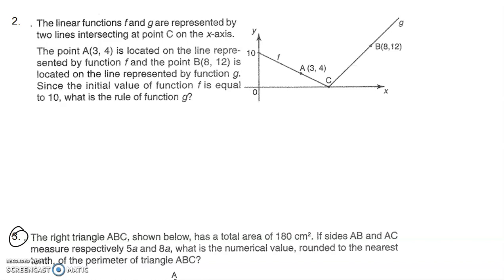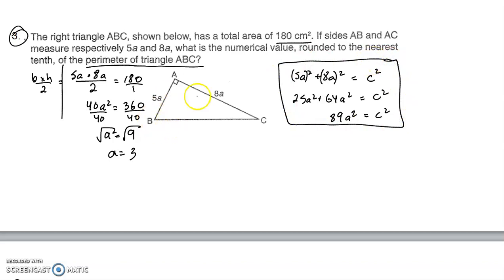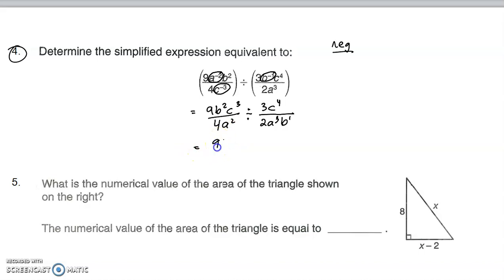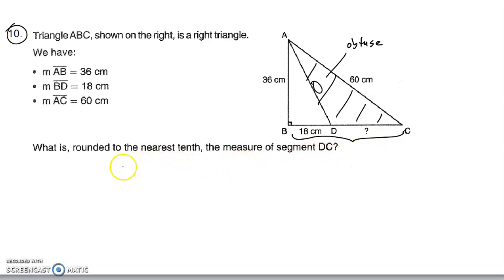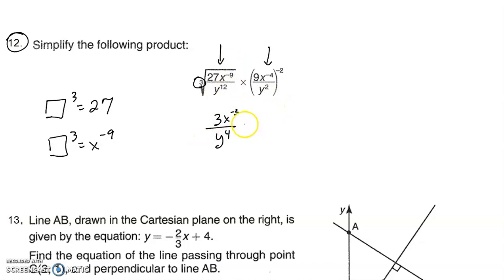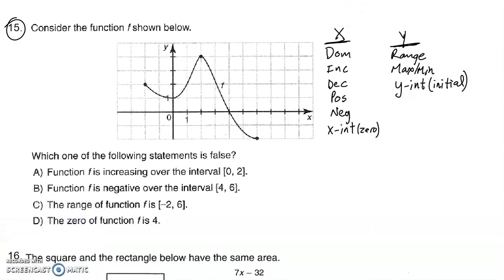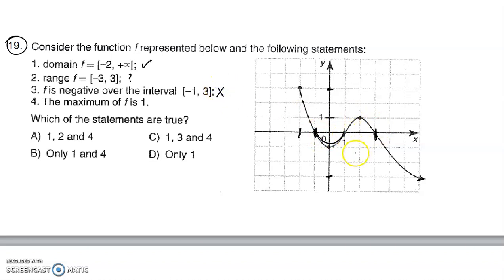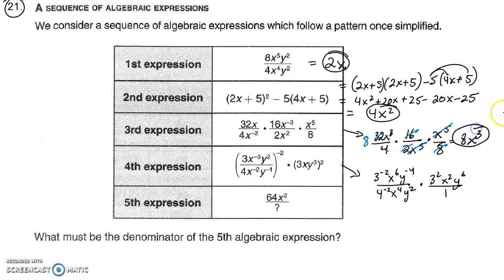Exam Practice part 2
Part 2 of EXAM PRACTICE EXAMPLES handout covering exponent rules, number sets and properties of functions.
#3, 4, 10, 12, 15, 19, 20 and 21